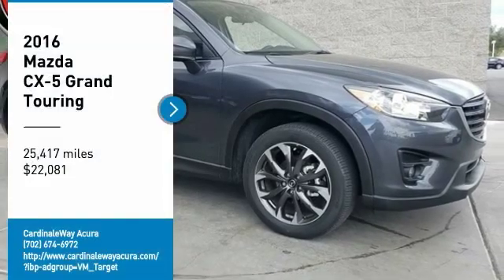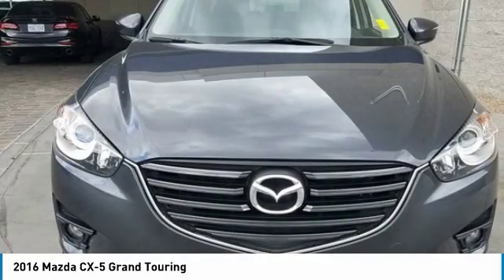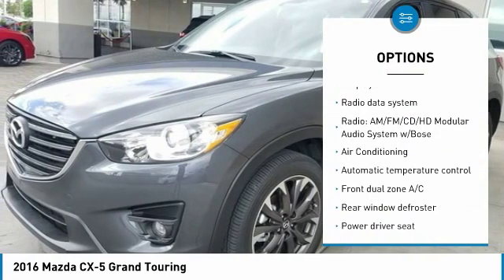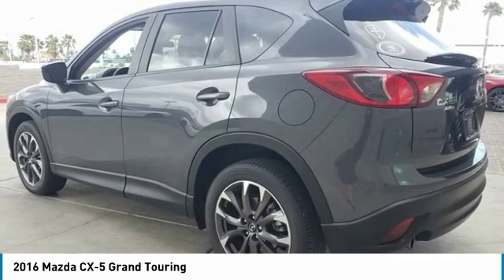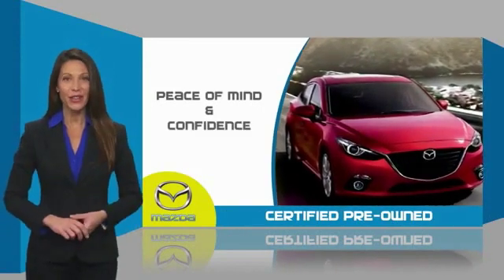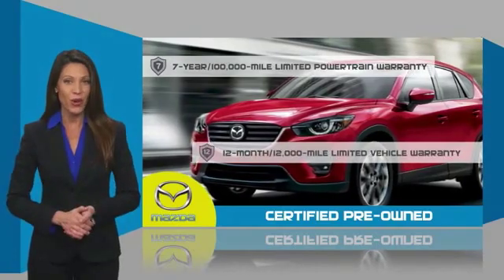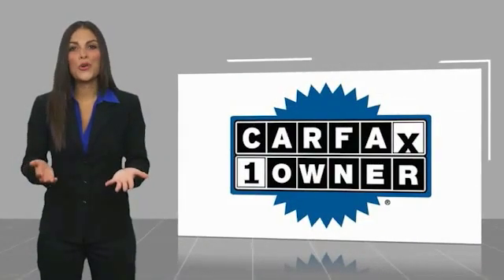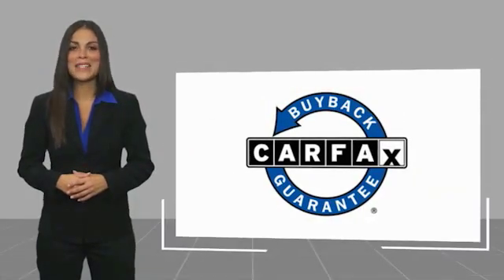2016 Mazda CX-5 2016 Mazda CX-5 Grand Touring FOR SALE in Las Vegas, NV MK295A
2016 Mazda CX-5 Grand Touring

CardinaleWay Acura
7000 West Sahara Ave

CARFAX One-Owner. Clean CARFAX.  Recent Arrival! 2016 Mazda CX-5 Grand Touring 24/30 City/Highway MPG  Vehicle price and availability are subject to change without notice.